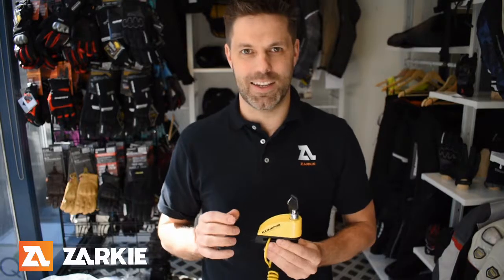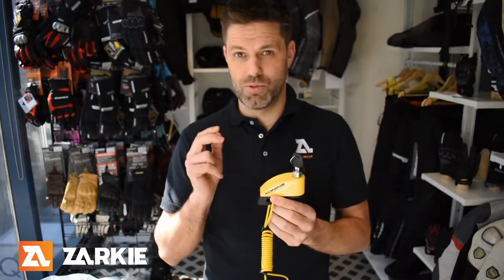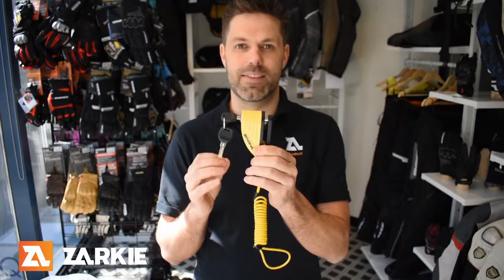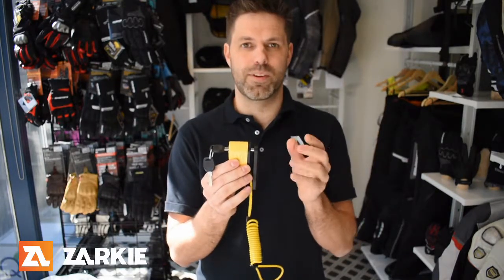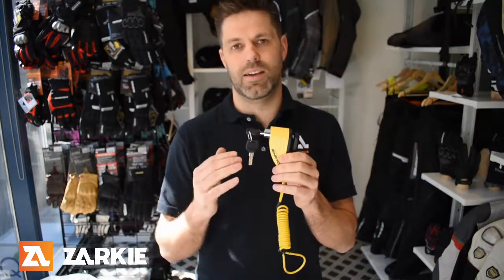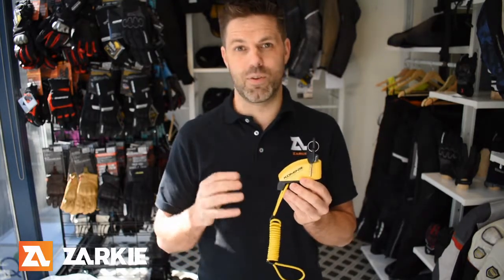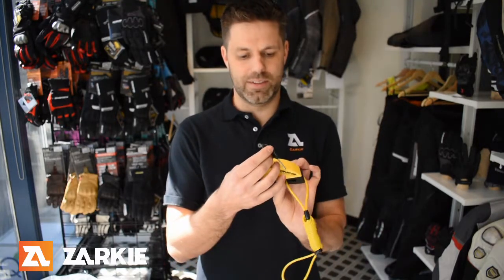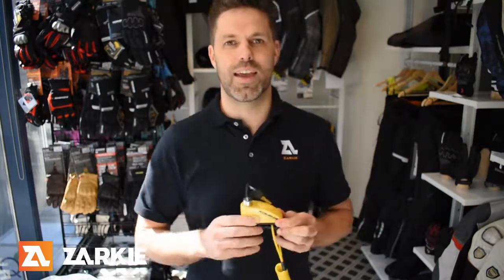LK-122 Alarm Disc Lock with Reminder from Komine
The LK-122 alarm reminder lock from Komine is a great portable option to keep your bike safe from thieves.

The 110-decibel alarm will activate when movement is detected.  The hardened steel lock will stop your bike from being mobile.